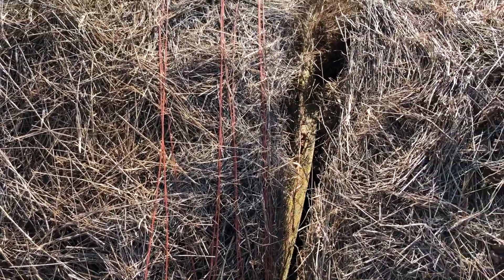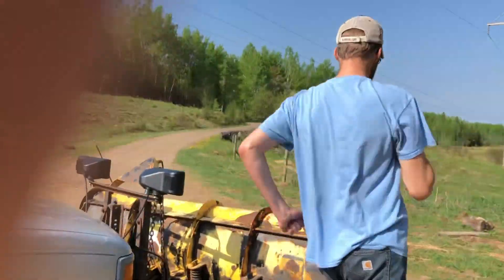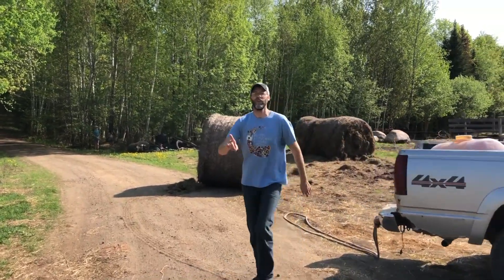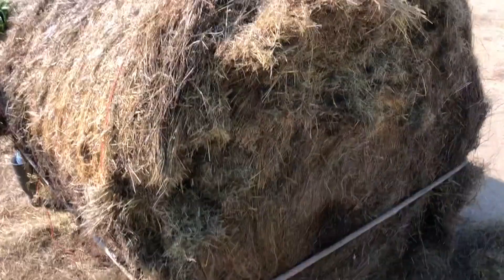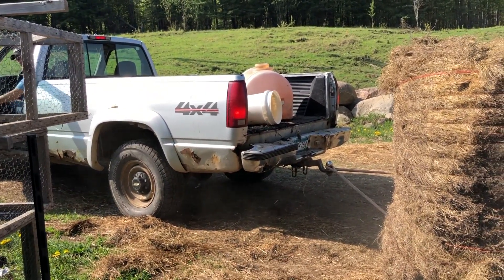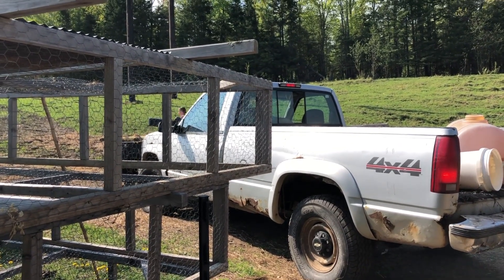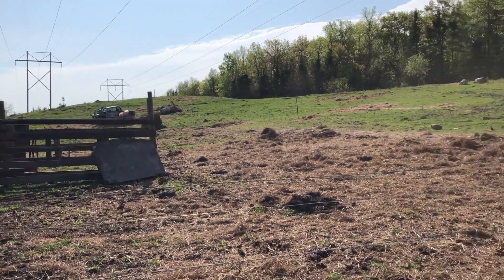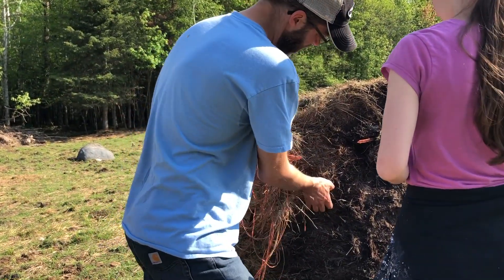LOW-BUDGET FARMING | MOVING HAY WITH NO TRACTOR - Subsistence Farming Grass Fed Beef - Cattle.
We use a 95 Chevy Silverado plow truck to move our hay. With a small herd you don't always have all the great equipment like tractors and skid steers because it just isn't cost-effective. This is how we make do. If you have ever thought of raising a few cows for subsistence farming be encouraged. Even without all the best equipment you can still do it.